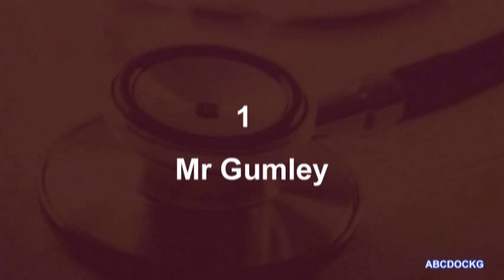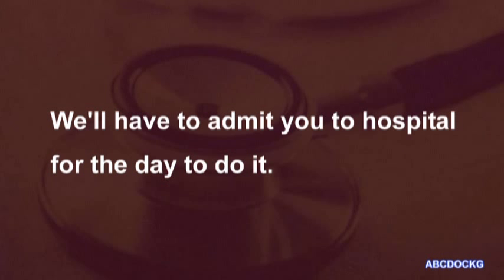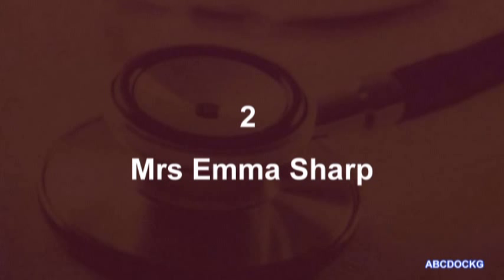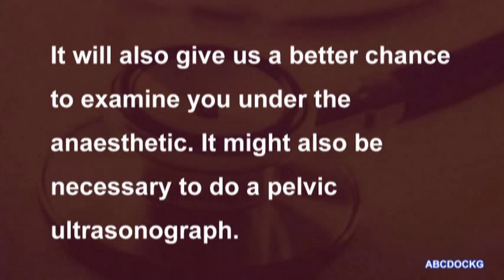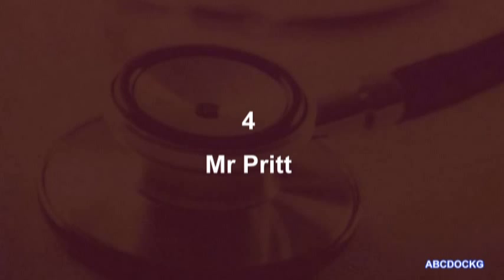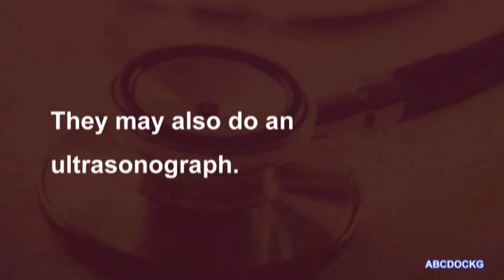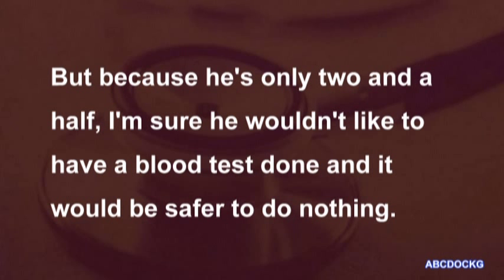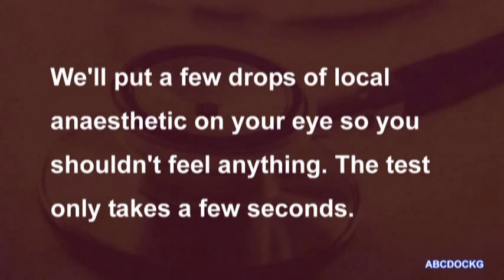English In Medicine - U5 - Task 7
Unit 5: Investigations
Task 7

1  Mr Gumley
DOCTOR: Mr Cumley, you'll have to have some investigations done to find out exactly what's causing your problem. Firstly we need to get your chest X-rayed. Then for three mornings running I'd like you to bring to the surgery a sample of the phlegm that you cough up in the morning. We'll be sending that off to the lab for testing to see if you have any particular germs present. Following that, it'll be necessary for you to have a bronchoscopy done. This is an  investigation which involves looking down into your lungs through a tube. We'll have to admit you to hospital for the day to do it. It's not a particularly pleasant investigation but you'll be given an anaesthetic spray before the tube is passed down into your lungs. Usually it doesn't take more than a few minutes but it may last longer if they need to take samples of the tissue in your lungs - maybe up to 20 minutes. You have to take this test with an empty stomach, so you won't have any breakfast that day. You'll be able to get home again after the test, but you'll have to wait until the anaesthetic has worn off before you eat anything.

2 Mrs Emma Sharp
DOCTOR: Because of your heavy periods. Mrs Sharp, we must find out if you've become anaemic so I'll have to take a blood test.
PATIENT: Oh, right.
DOCTOR: I think it will also be necessary for you to have a D&C done in hospital. We can probably do this as a day case. It's a very simple procedure and just involves removing a small piece of the lining from inside the womb to find out why your periods have become so heavy. It will also give us a better chance to examine you under the anaesthetic. It might also be necessary to do a pelvic ultrasonograph. This is a very simple test which takes a special picture of the lower end of your abdomen to see if the womb is enlarged.

3 Miss Grace Donaldson
DOCTOR: From your symptoms it would seem that you have an overactive thyroid gland. We can test this quite simply by doing a blood test to check the level of hormones in your blood.

4 Mr Pritt
DOCTOR: Because you've been having this trouble with abdominal pain after fatty foods I think you may have some stones in your gall bladder. You'll need to have a special X-ray done. This is called a cholecystogram, and it will involve you taking some tablets before attending the X-ray department. They'll take an ordinary X-ray first and then give you something fatty to eat. After which they'll take pictures of the gall bladder area to see if your gall bladder is working properly and if there are any stones present. They may also do an ultrasonograph. This is a way of examining your abdomen using a special machine which can show us pictures of your stomach and gall bladder using sound signals. It's not painful at all and it doesn't take more than five or ten minutes to perform.

5 Barry Scott
DOCTOR: Mrs Scott, I feel certain that Barry has German measles. Sometimes we do a blood test to prove this definitely. But because he's only two and a half, I'm sure he wouldn't like to have a blood test done and it would be safer to do nothing.

6 Mrs Mary Lock
DOCTOR: Mrs Lock, I think it's possible that you have a condition called glaucoma which is caused by increased pressure inside the eye. In order to prove this it will be necessary for you to have the pressure inside your eyes measured. We use a small instrument with a scale on it to measure the pressure. We'll put a few drops of local anaesthetic on your eye so you shouldn't feel anything. The test only takes a few seconds.